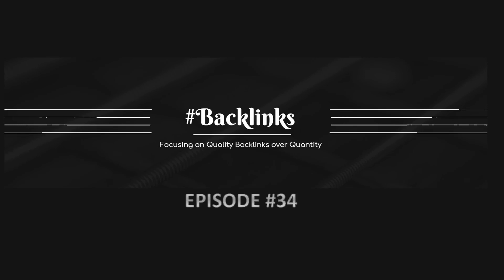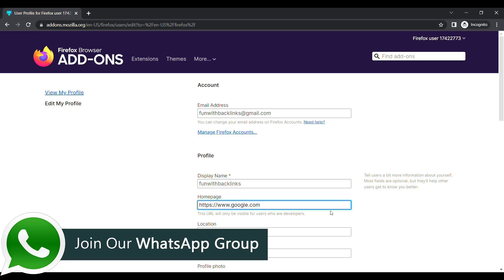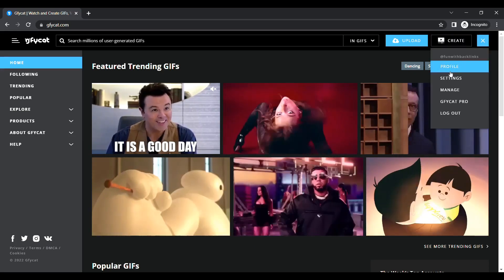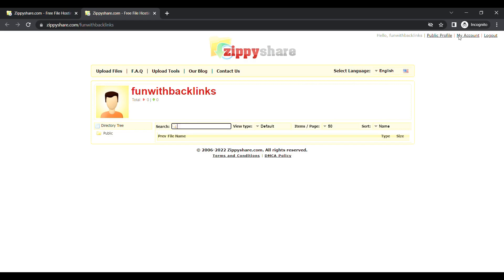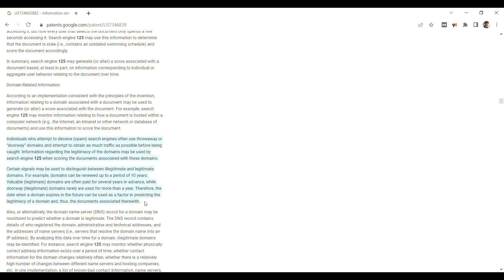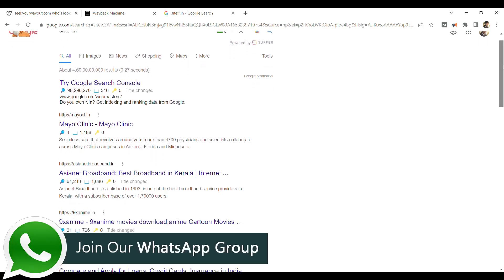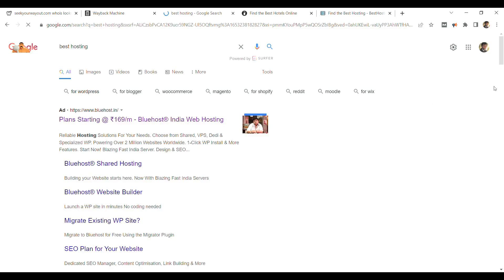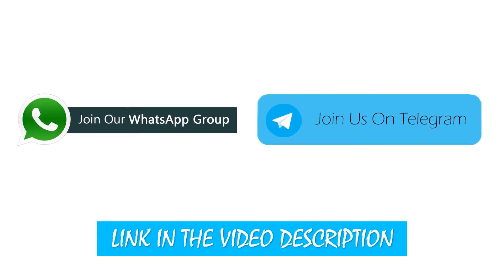5 High DA (90+) Profile Backlinks | Domain Ranking Factors | SEO Tutorial For Beginners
Skyrocket your SERP ranking with today's 5 high domain authority backlinks. If you wanna learn SEO then today's video will also provide you with valuable SEO tips regarding Domain Ranking Factors which you can implement before getting a domain for you. There's a lot to learn for every SEO beginner in today's SEO Tutorial. In case of doubts or queries, feel free to hit me up on Telegram or WhatsApp

for more informative SEO and link building techniques.